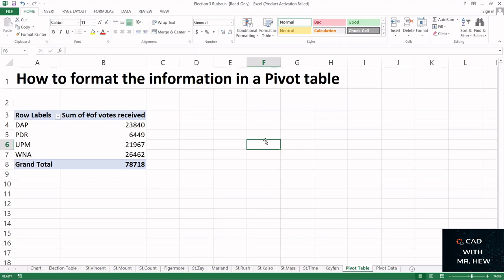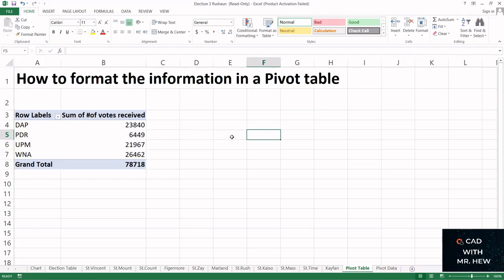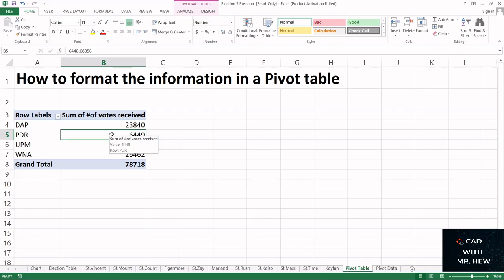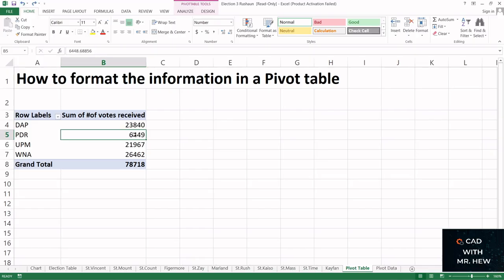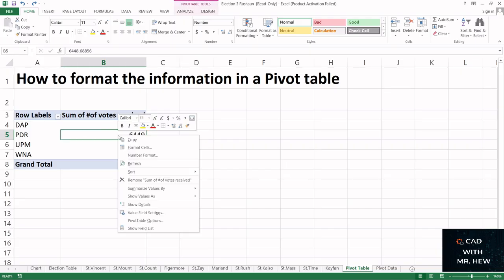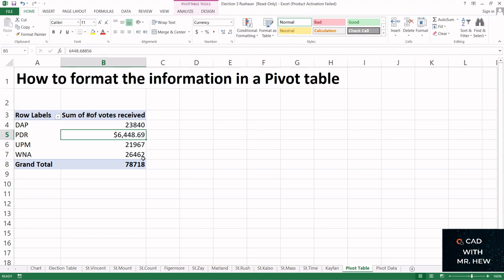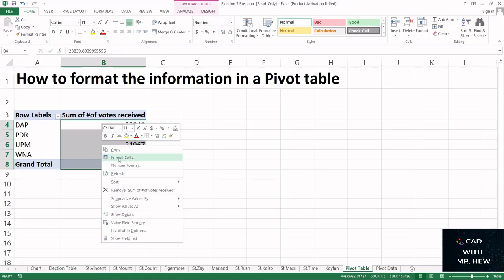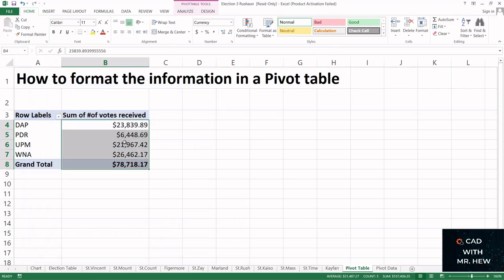How to format cells in a pivot table to percentage and currency to two (2) decimal places.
In this video we explain in detail how to format cells in a pivot table to percentage and currency to two (2) decimal places.